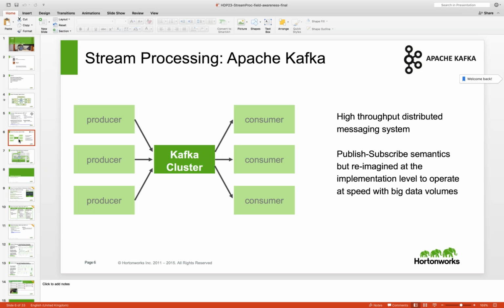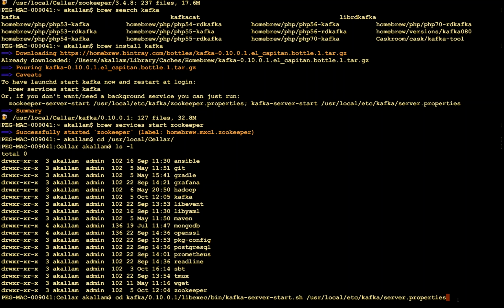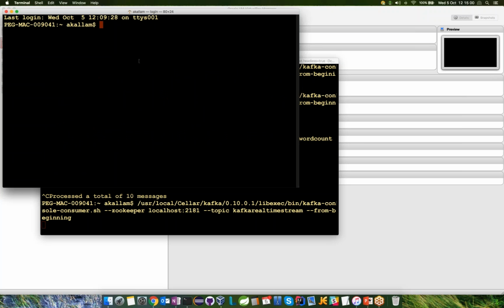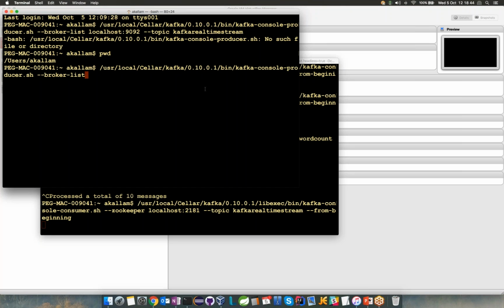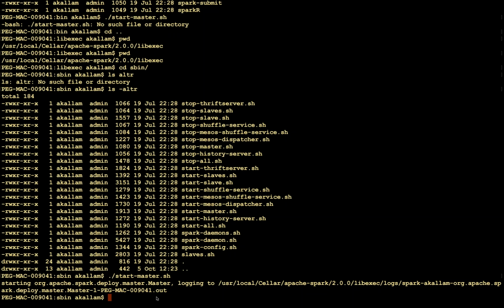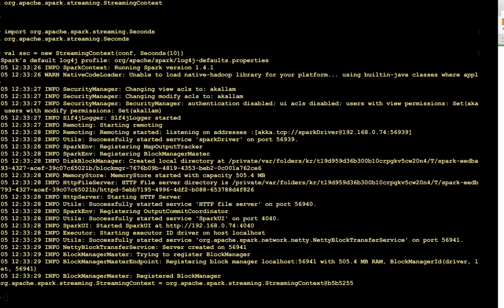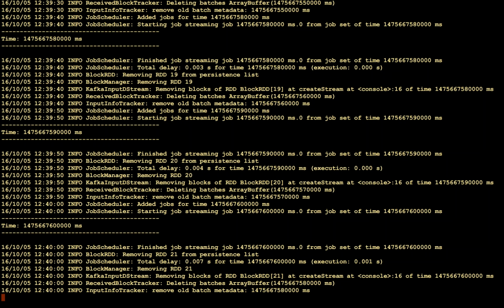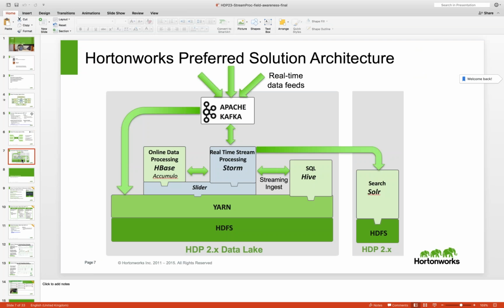Apache Kafka - Spark Streaming With Brew (DevOps)